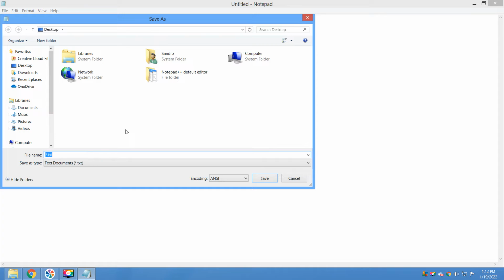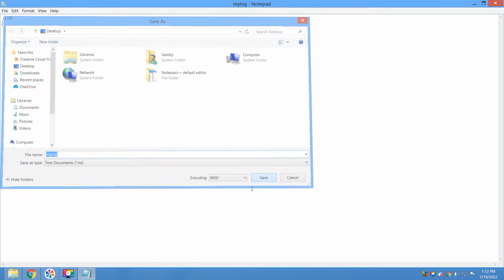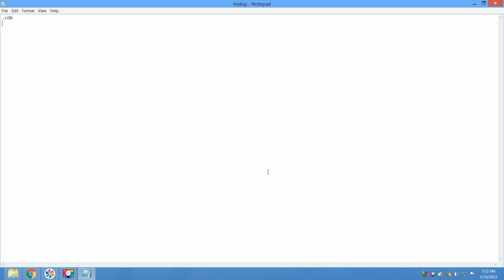📅 Create a Log File in Notepad | Auto-Date & Time Stamp 🕒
In this video, I will show you how to use Notepad to create a log file that automatically adds the current date and time each time the file is opened. This simple trick is perfect for keeping a quick record of activities, notes, or any other sequential entries without needing any special software.

🔧 Steps to Create a Log File in Notepad:

Open Notepad to start a new blank text file.
Type .LOG on the first line.
Save the file with your desired name.
Close and reopen the file.
Each time you open the file, a new date and time stamp will be appended at the end.

Automatically tracks the date and time of entries.